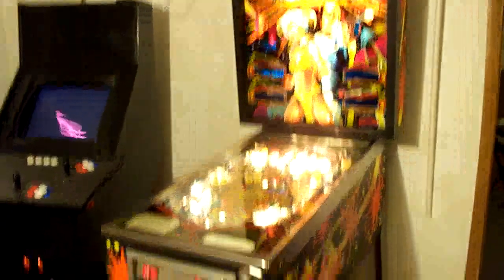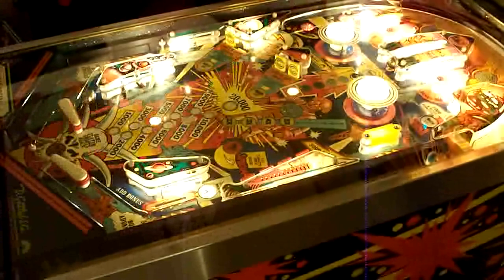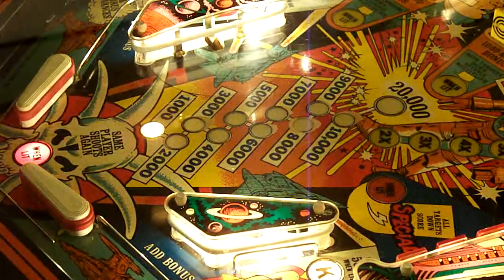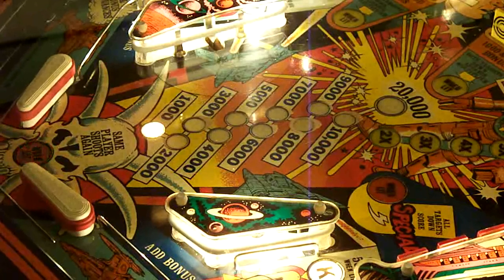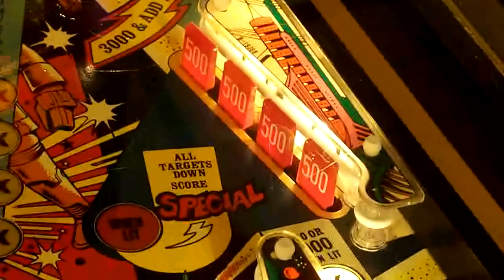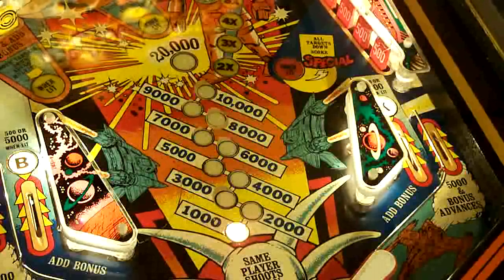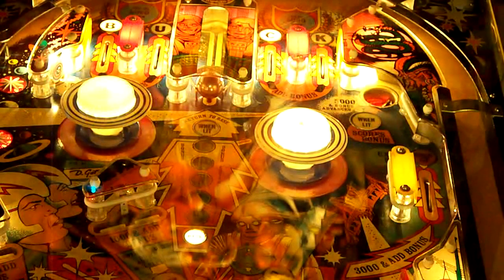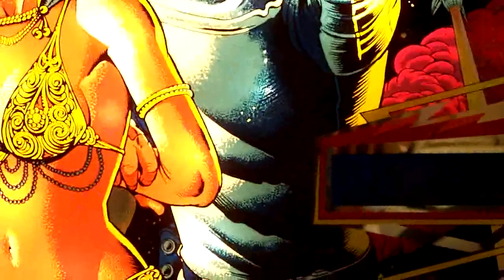Buck Rogers Gottlieb System 1 Pinball Pin Ball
Buck Rogers 1979 Gottlieb System 1 Pinball table.

This is my personal table that I acquired recently. It has new rubber rings, new bumper caps and drop targets coming soon, new solenoids, new cpu board with ground/battery modifications performed, power supply has larger capacitor installed for better dc filtering, new coin door decal and paper cost inserts, minor playfield wear, minor backglass wear, minor body wear. Polished and waxed earlier this month (September 2008).

The video starts with a wide shot, then comes in for close ups of the action on the lower field, then the upper field, followed with various close ups of some of the action on the table. My knowledge of the scoring is limited, please feel free to correct any verbal mis givens on how the scoring works in the comments section.